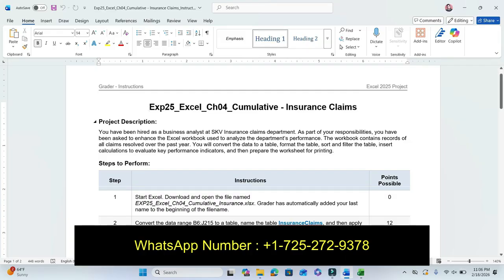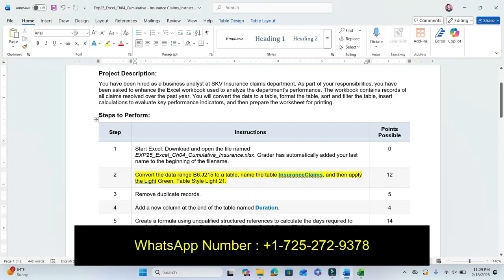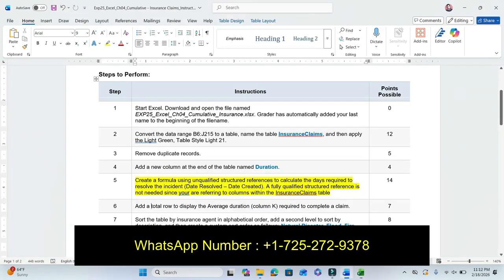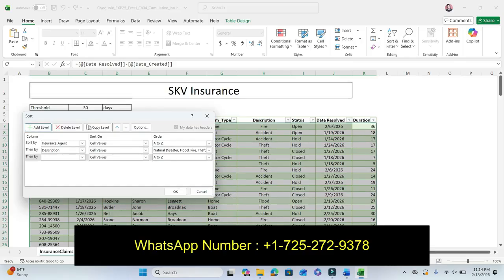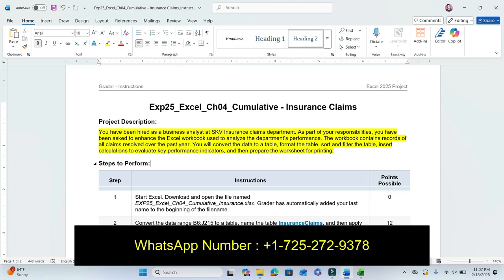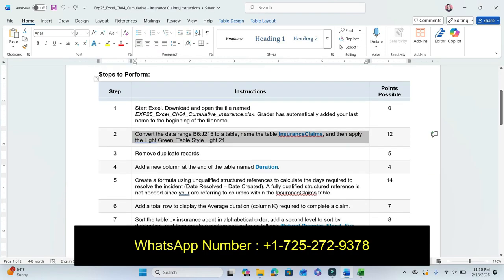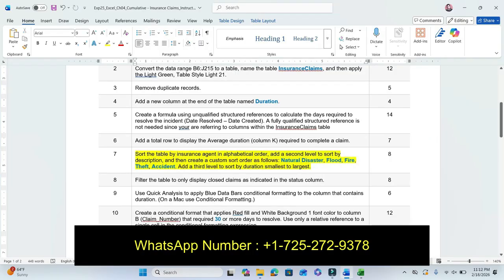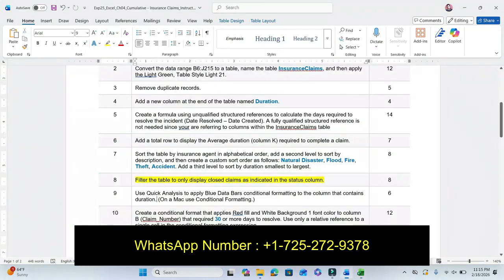Exp25_Excel_Ch04_Cumulative - Insurance Claims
Excel_Ch04_Cumulative - Insurance Claims
Ch04_Cumulative - Insurance Claims
Cumulative - Insurance Claims
Insurance Claims_Exp25_Excel_Ch04
Ch04_Cumulative - Insurance
Exp25_Excel_Insurance Claims